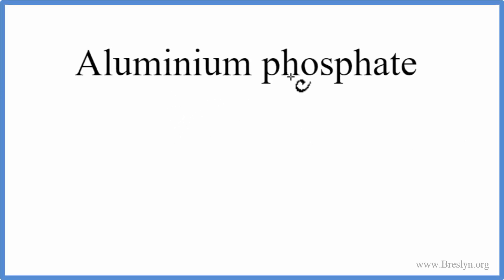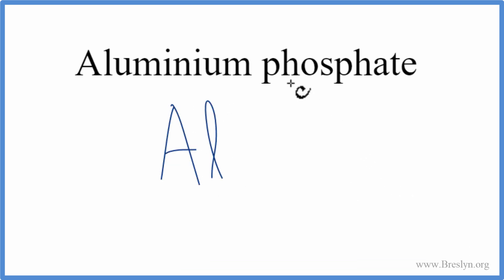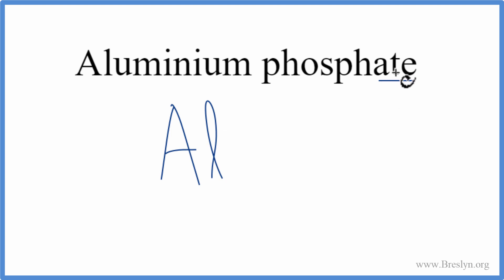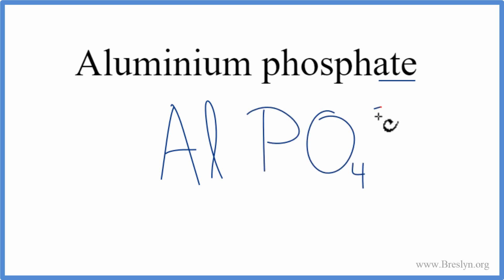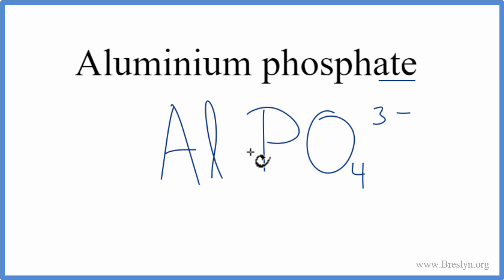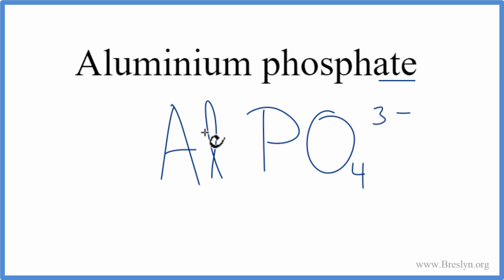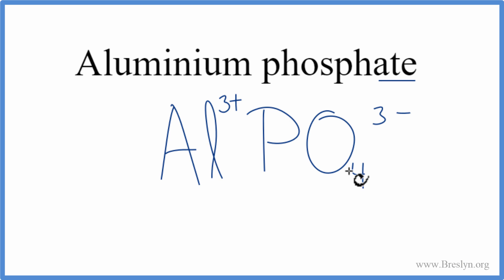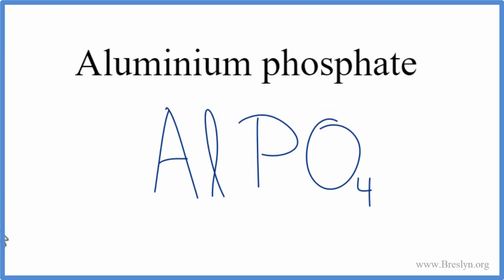How to Write the Formula for Aluminium phosphate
In this video we'll write the correct formula for Aluminium phosphate (AlPO4).

To write the formula for Aluminium phosphate we’ll use the Periodic Table and follow some simple rules.

Keys for Writing Formulas for Binary Ionic Compounds:

1. Write the symbols for each element.
2. Find the charge for each element using the Periodic Table. Write it above each element. For help finding charge, watch
3. See if the charges are balanced (if they are you're done!)
4. Add subscripts (if necessary) so the charge for the entire compound is zero.
5. Use the crisscross method to check your work.

For a complete tutorial on naming and formula writing for compounds, like Aluminium phosphate and more, visit: